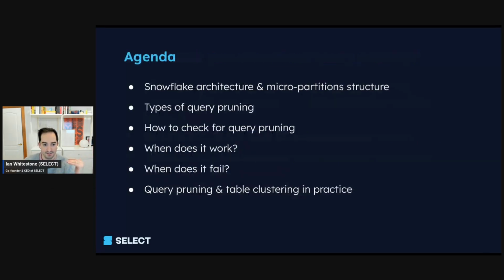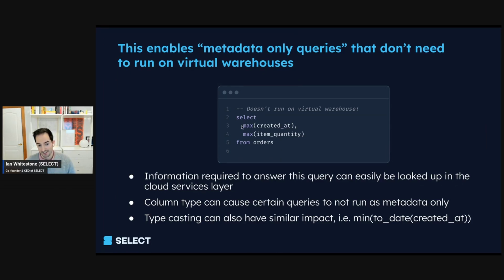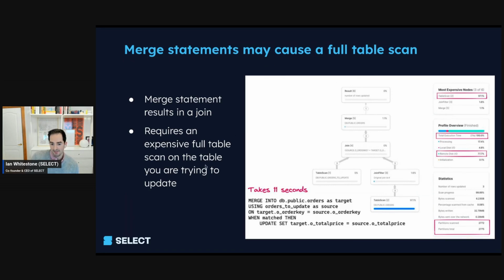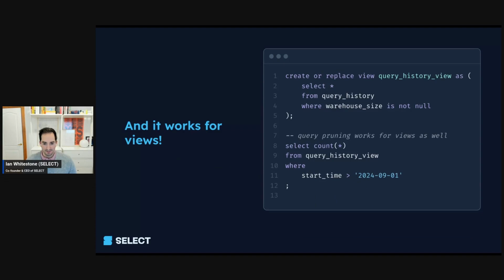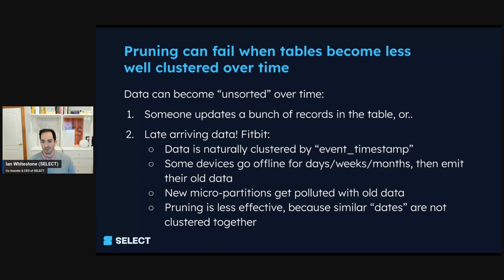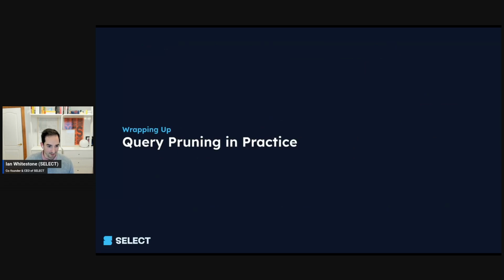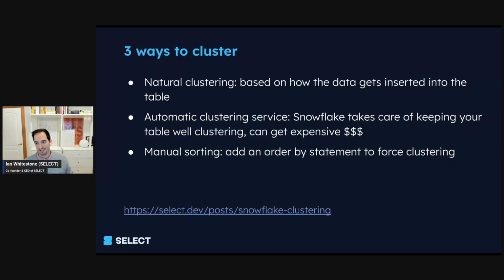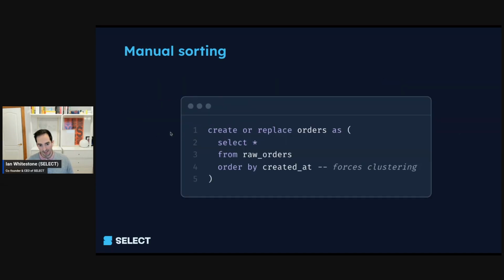Snowflake Query Pruning: A deep dive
00:00 Introduction
00:30 Ian's background
01:12 Why should you care about query pruning?
03:16 Architecture of Snowflake
09:59 Types of query pruning
14:39 How to check for query pruning
16:38 When does query pruning work?
18:41 When does query pruning fail?
29:01 Query pruning in practice
40:01 Using SELECT for Snowflake optimization

After warehouse sizing & configuration, building a deep understanding of how micro-partitions & clustering works in Snowflake is the most important thing from an optimization standpoint.

In this talk, I'll cover everything you need to know about query pruning:
- Snowflake's architecture & micro-partitions structure
- How to get your tables into a well-clustered state
- A deep dive into query pruning: when does it work and when does it fail
- Dynamic query pruning